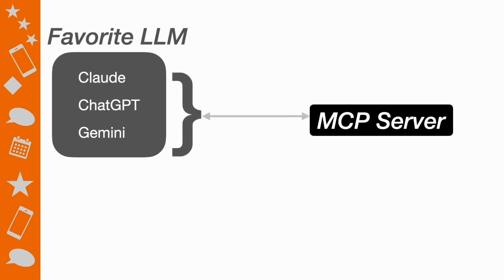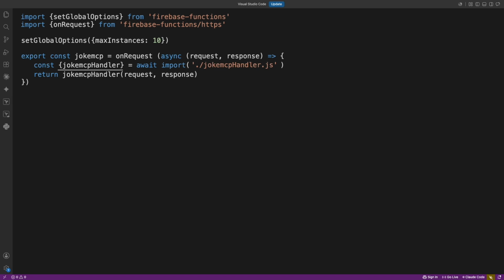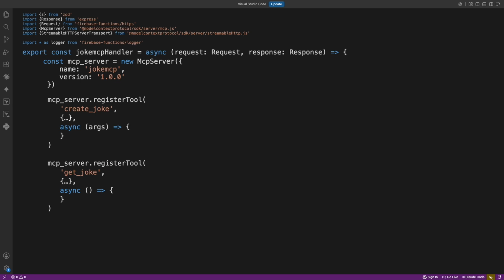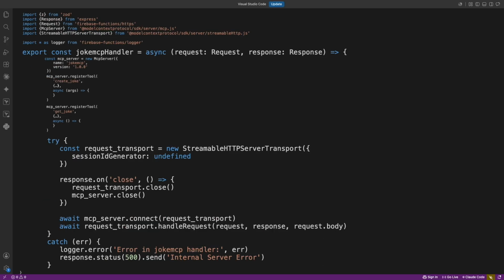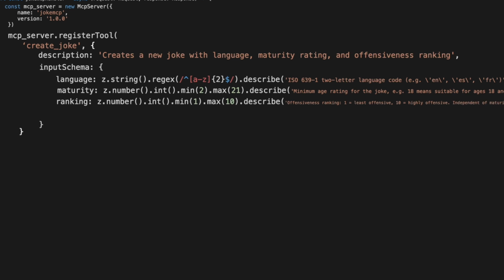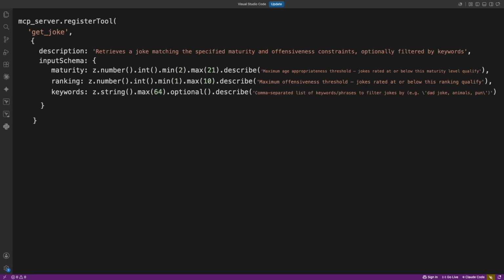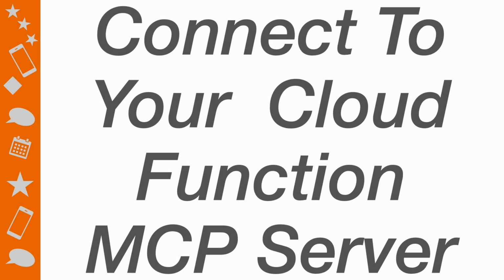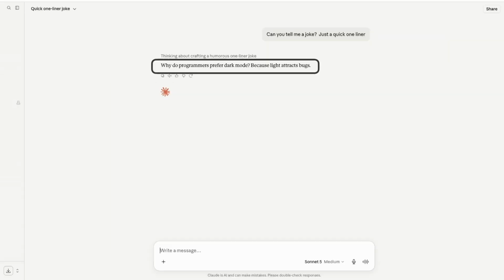Give Claude Superpowers in 15 Minutes (MCP Server Guide)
Take total control of your AI integrations by building custom Model Context Protocol (MCP) servers the way you want! In this step-by-step developer guide, we skip the fluff and walk through what is actually needed for you to quickly write, deploy, and test your own stateless MCP server using TypeScript and Firebase Cloud Functions.

By the end of this video, you will be able to see your MCP in action by connecting it to your favorite LLM.

No test account
No special settings
Just your deployed MCP server communicating with your LLM

Timestamps:
0:00 Intro
2:05 index.ts
3:30 jokemcpHandler.ts
4:50 mcp_server code
6:10 mcp transport calls
8:10 create joke tool
11:50 get joke tool
13:50 code recap
15:10 llm connection
17:15 Conclusion